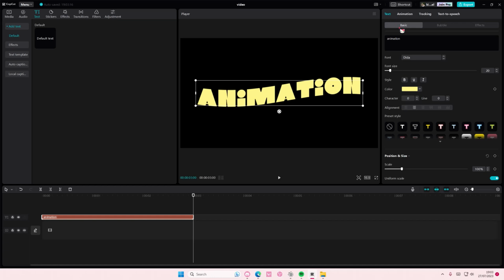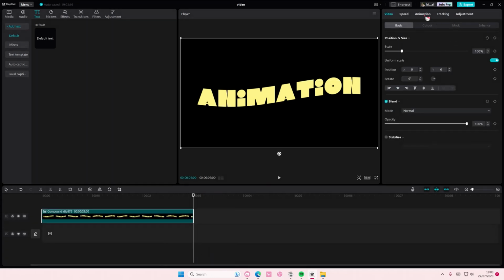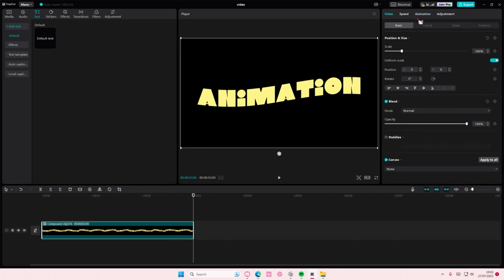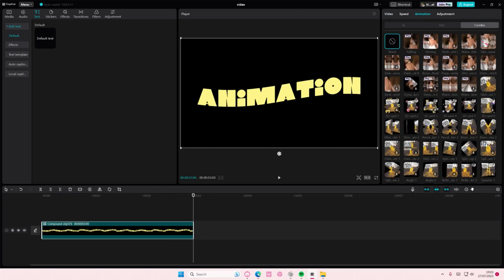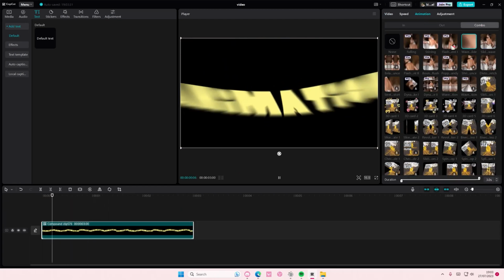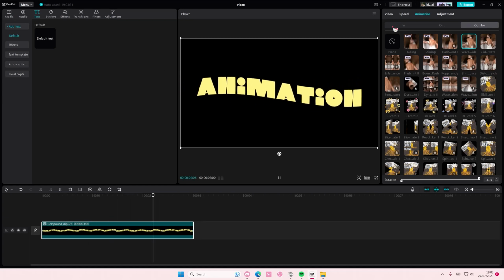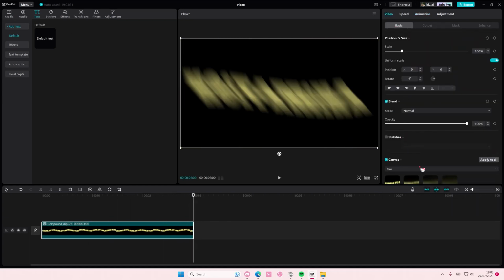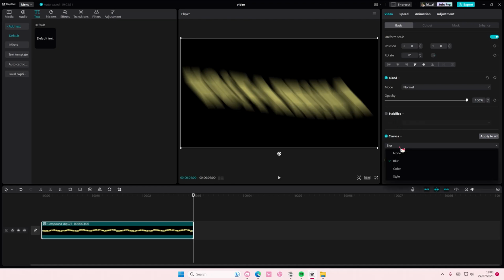How You Can Easily Animate Your Text Two Ways Using Text And Video Animation On CapCut PC?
Animate your text on CapCut PC by watching this tutorial.